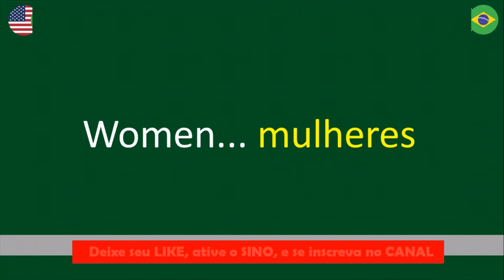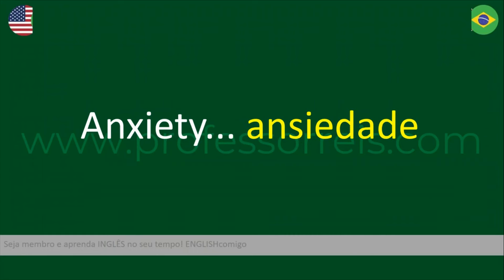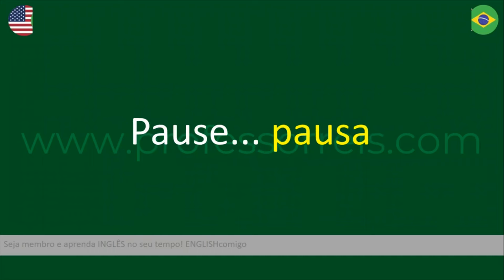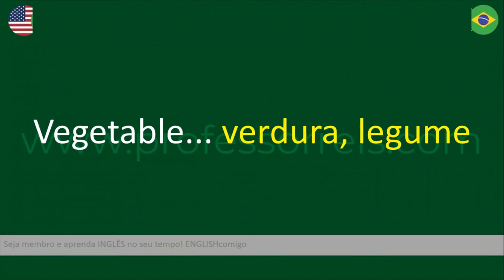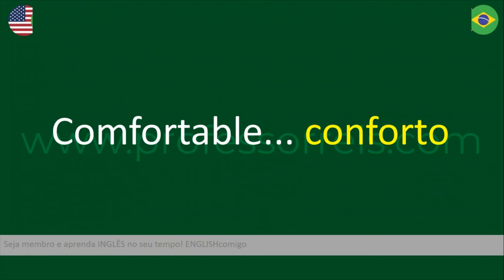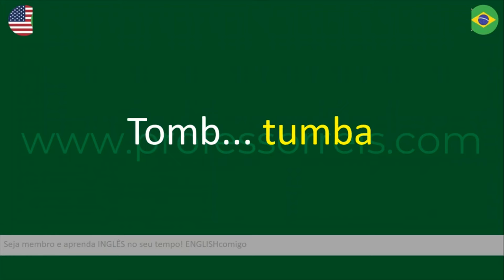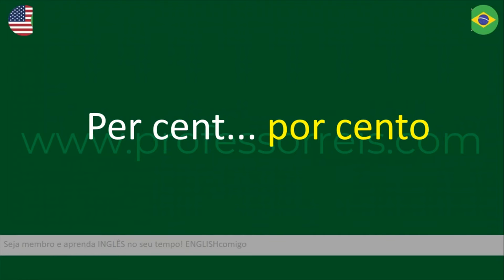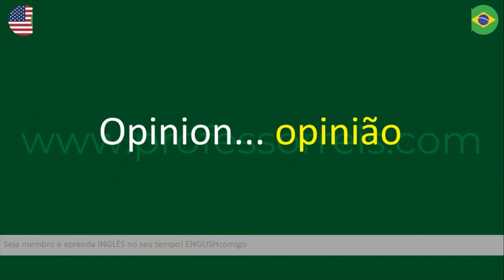208 PALAVRAS EM INGLÊS PARA INICIANTE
Como iniciante aprende palavras em inglês. 208 palavras para iniciante. Fale inglês com essas palavras. 208 palavras em inglês para iniciante falar. Como palavras para falar frases em inglês. Como melhorar seu conhecimento em inglês. Aprenda inglês com palavras. Aprenda inglês com palavras para frases.